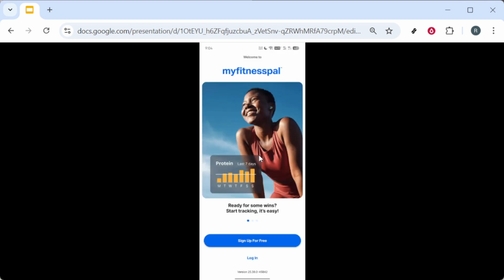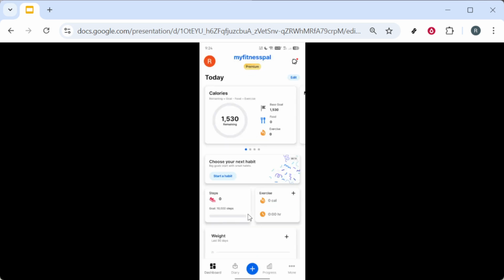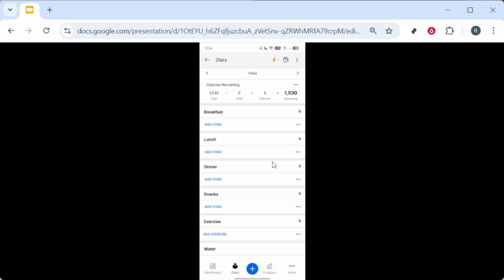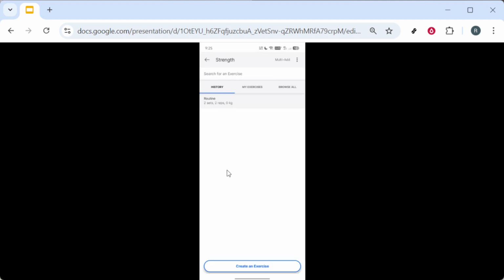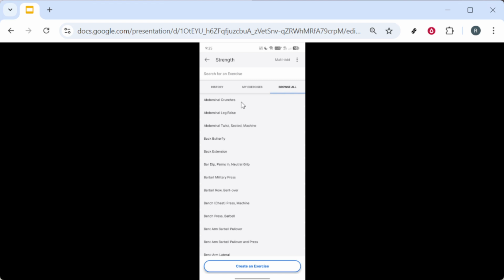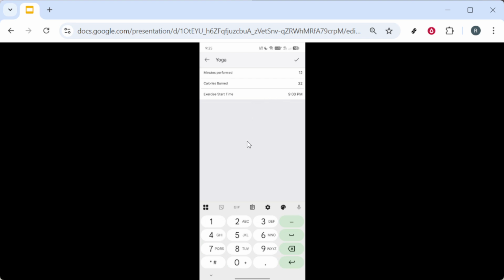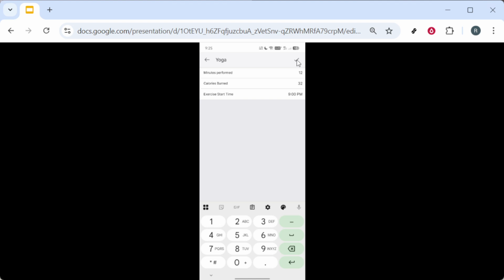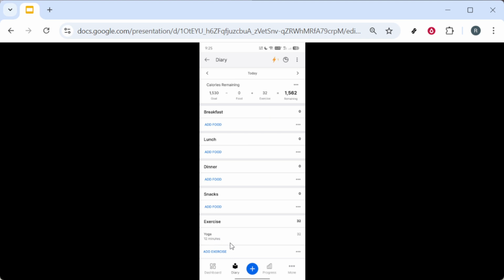How to Add Yoga on MyFitnessPal | Step-by- Step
Adding yoga to your fitness log is simple! Follow these steps to record your sessions for calorie and goal tracking.

🌿 Guide covers:

➕ How to add custom exercises

🔥 Estimating calories for yoga styles

🩵 Adding duration and frequency

💡 Creating a repeatable yoga routine